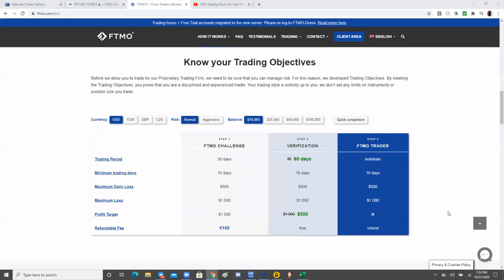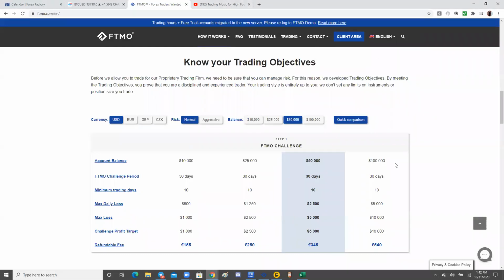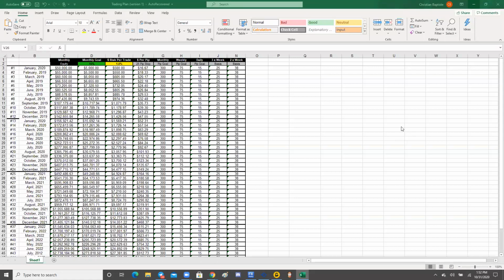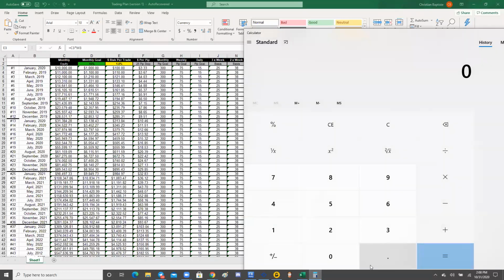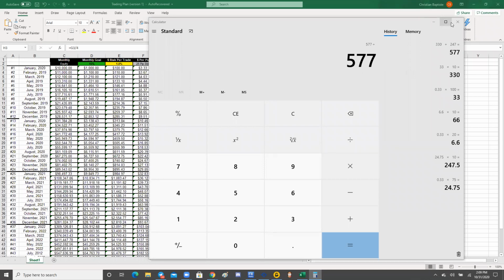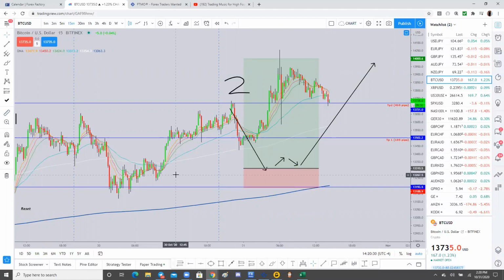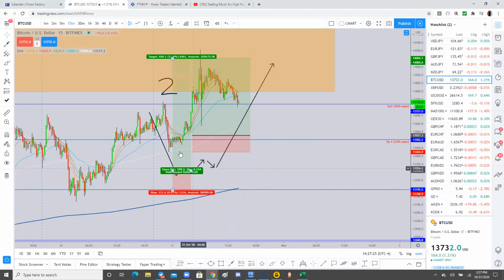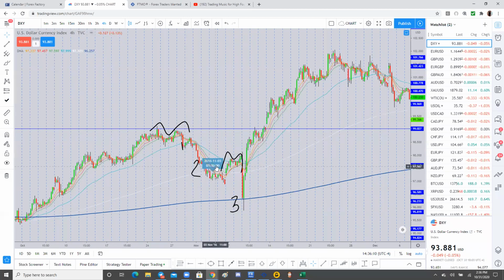FTMO Challenge with IWC FX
Hey family, I plan on starting the FTMO 100k challenge and having you guys mimic the same trades on which ever challenge account your prefer to take to get you guys funded (10k, 25k, 50k, or 100k).
I’ll be having a webinar discussing this and our risk management plan on each account so you can use the correct lot size. Visit ftmo website to learn more about the challenge.

                      iwcfx